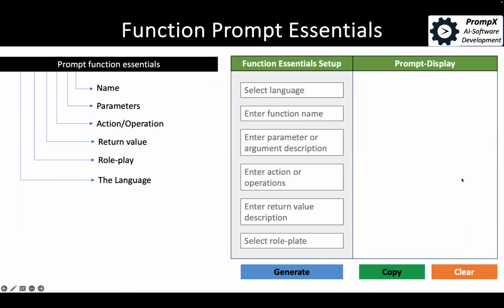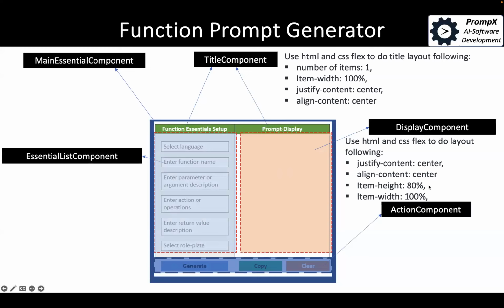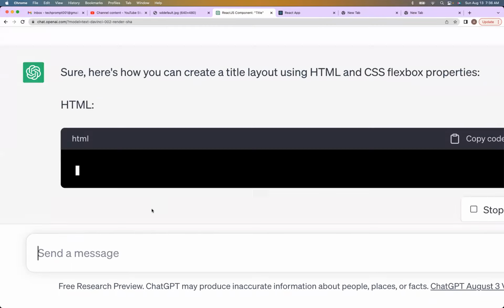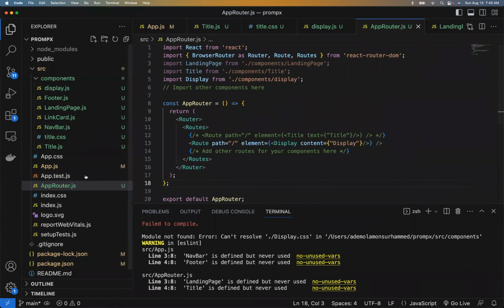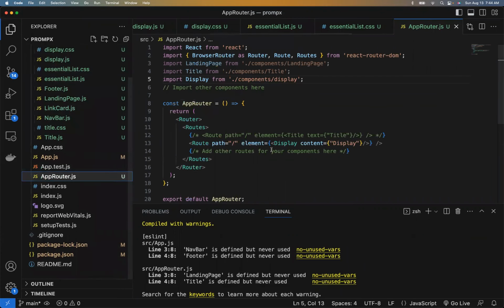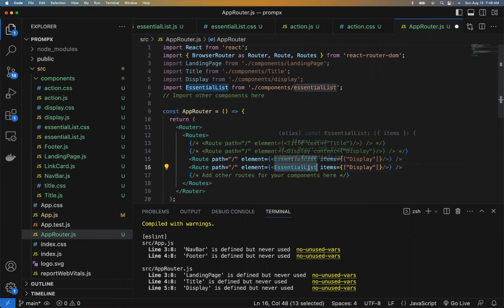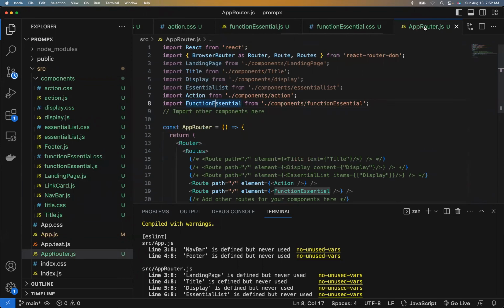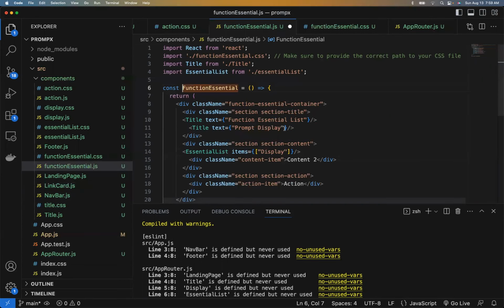#5. X10 Programming using ChatGPT: Layout Essentials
JavaScript | Prompting Strategies | ReactJS | Prompting Tool | Perform All Programming Tasks